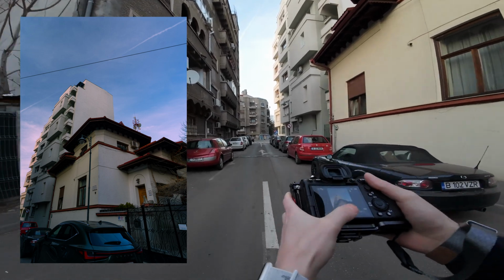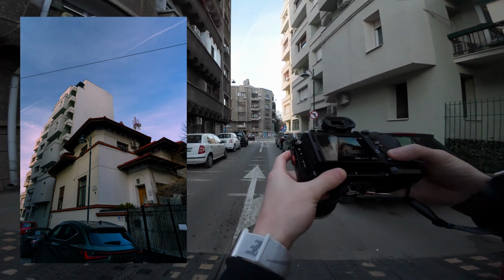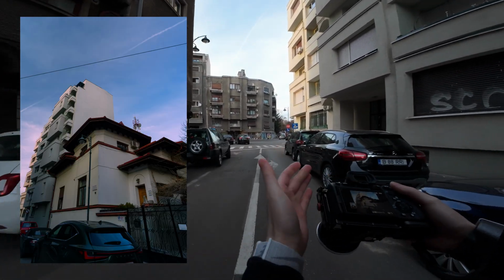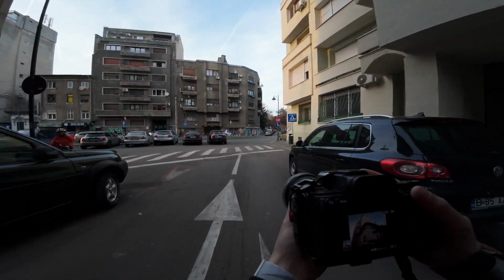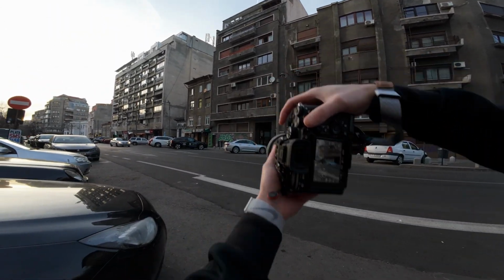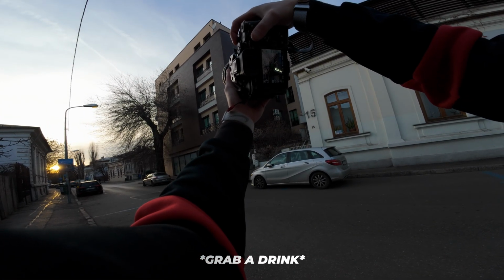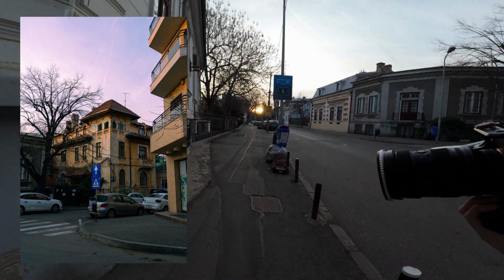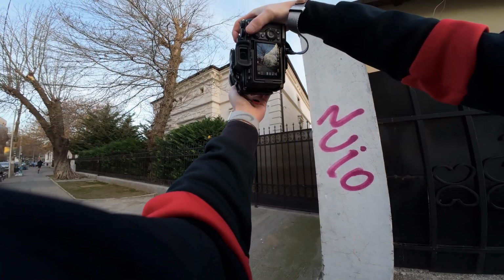Are 12MP Enough for Street Photography? Sony 16-35mm f2.8 GM II & A7S3 Relaxing POV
Just got the GM II version of the Sony 16-35mm f2.8 for my A7S3 setup and I was curious to see if it can also take good photos! 📸

Main Sony camera
2nd Sony camera
Photography camera
Quick vlogging camera
Wide lens
Standard lens
Macro lens
Portrait lens
Lightweight tripod
Vlogging tripod
BEST VND filter
Studio mic
Vlogging mic
Wireless mic
Favourite camera cage
Favourite sling
Favourite backpack

0:00 - Intro
0:49 - Relaxing & Chill POV
10:22 - Conclusion in the studio